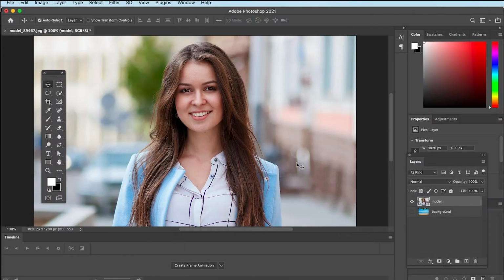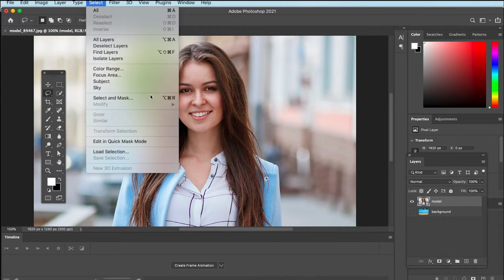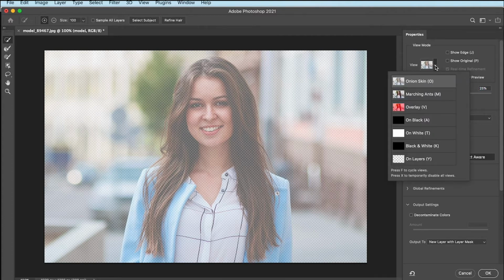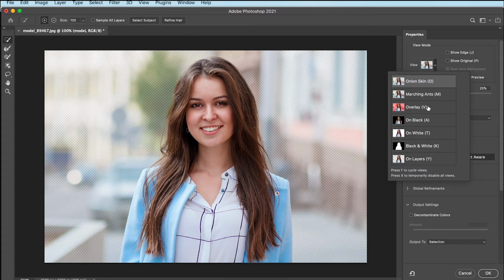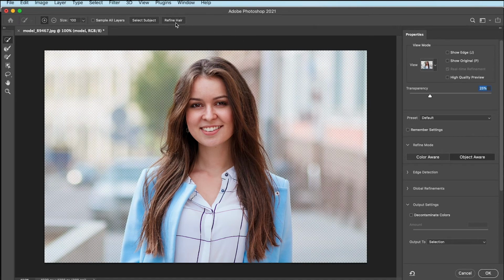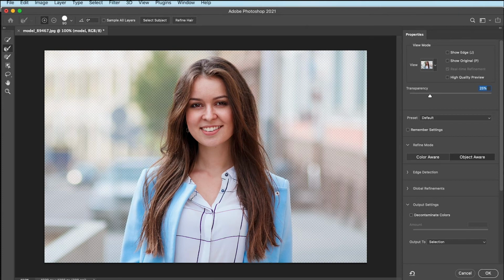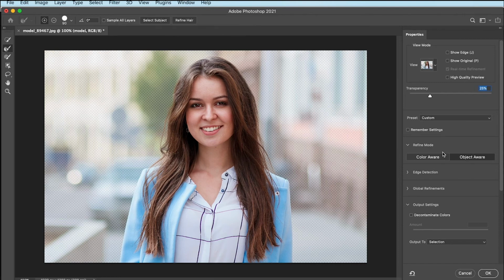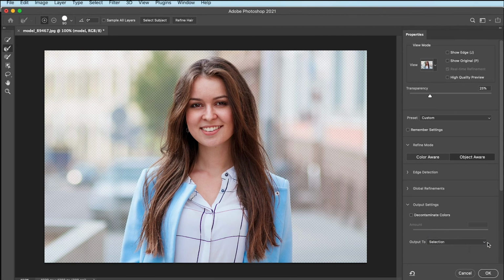Using the Select and Mask Tool in Photoshop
Select and Mask is a great tool to use in Photoshop to isolate your subject from the background. Learn how to use this vital tool in this video.

ONLINE PHOTOSHOP COURSE
4218: Photoshop Basics

ONLINE ADVANCED PHOTOSHOP COURSE
4240: Photoshop Advanced